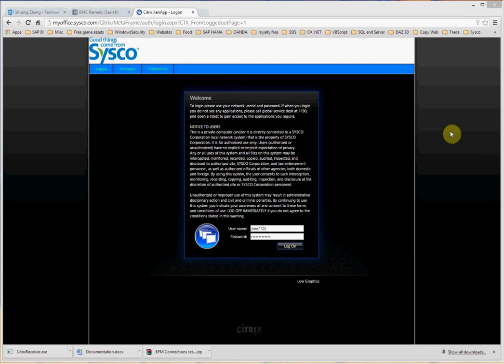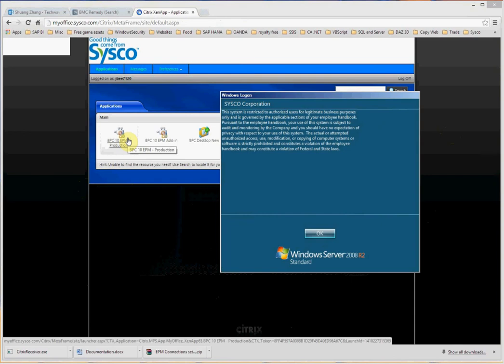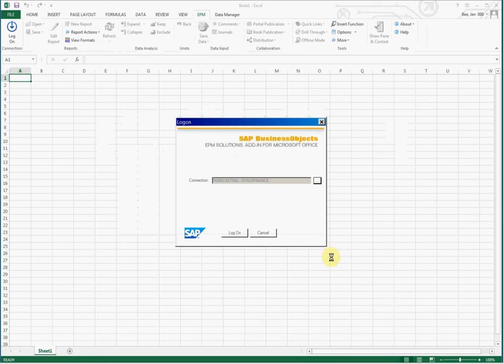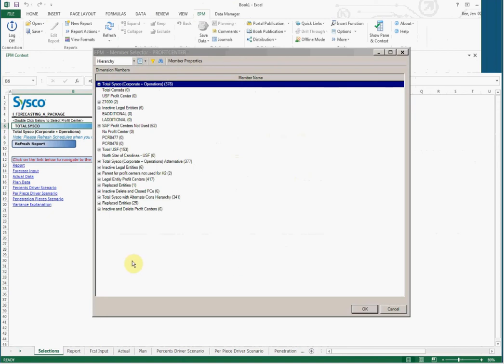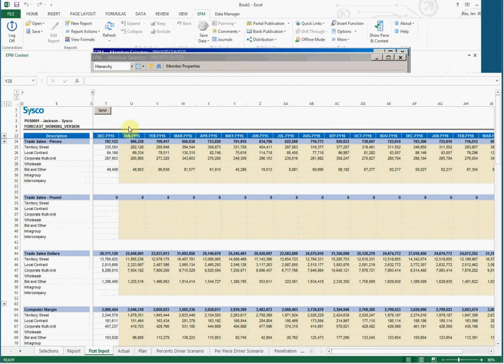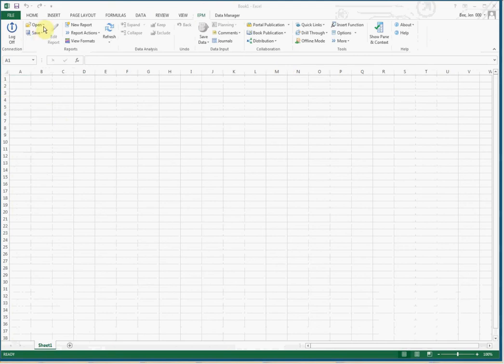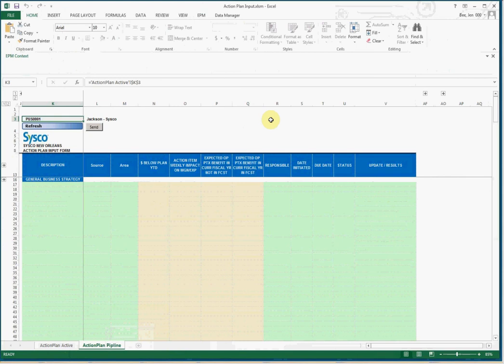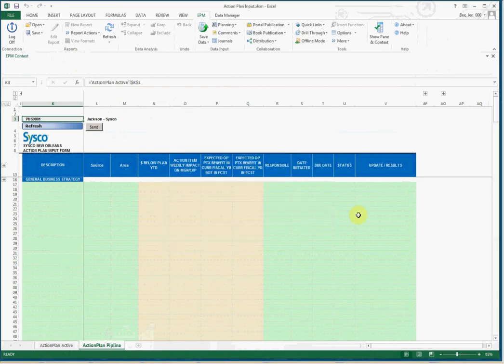BPC 10 Forecasting Training